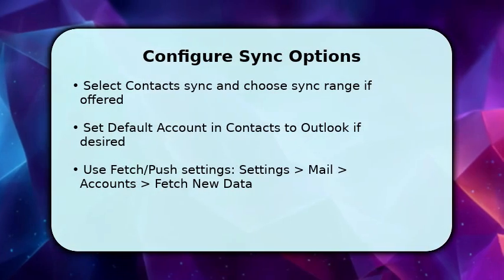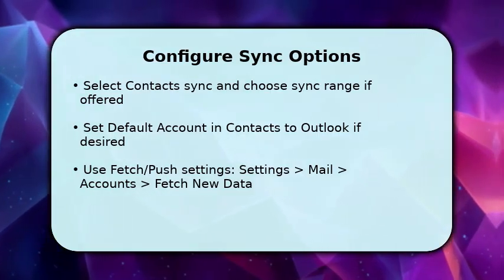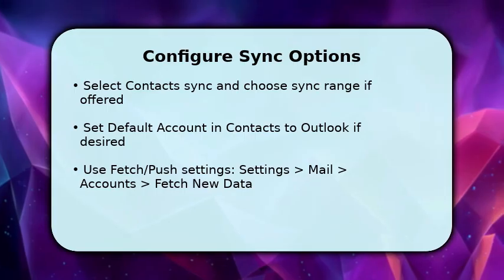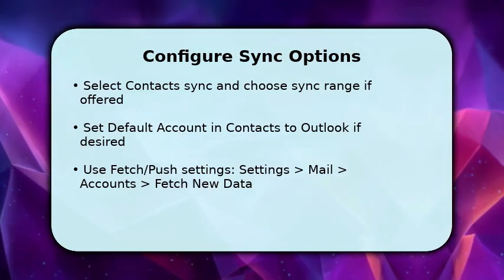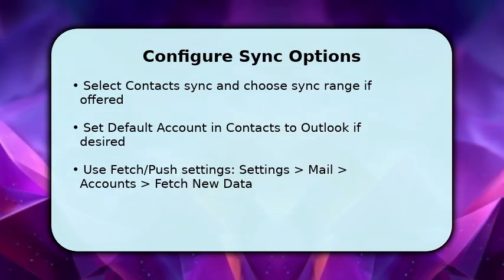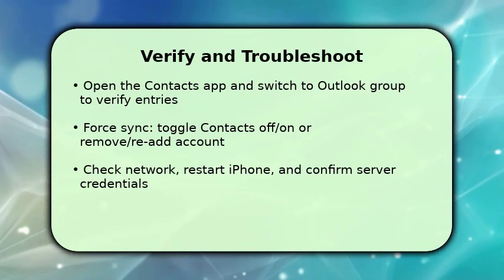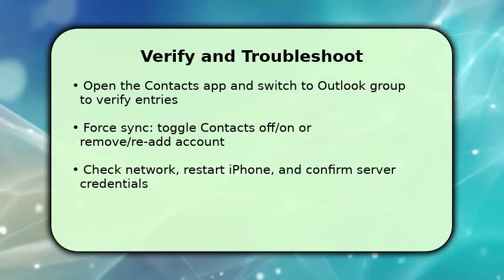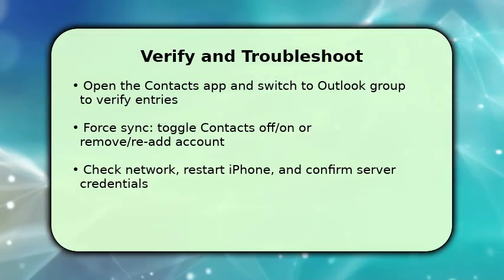How to Get Outlook Contacts on Iphone - Step by Step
How to Get Outlook Contacts on Iphone - Step by Step | 🔒 Surfshark VPN Deal — Stay private and secure. $1.99/mo + 3 Months Free ▸

Learn the step-by extricate your Outlook contacts directly onto your iPhone with this comprehensive guide. Discover how to sync and manage emails, calendars, and tasks seamlessly for an organized digital life.

Outlook Contacts, iPhone Syncing, Email Management, Calendar Integration, Task Organization,